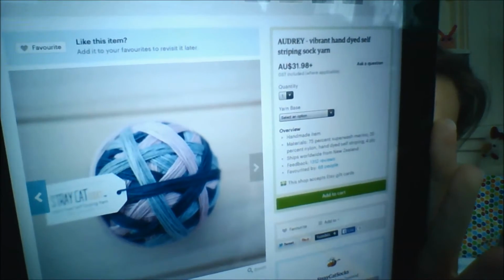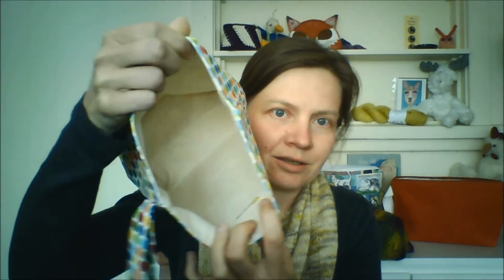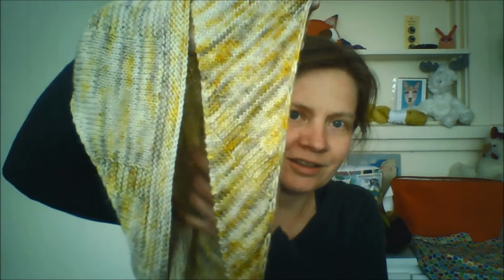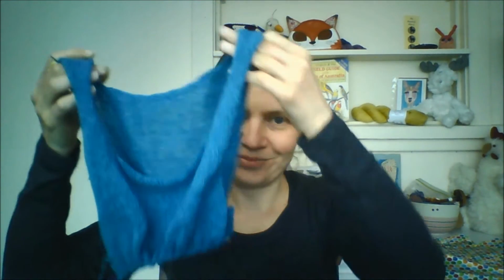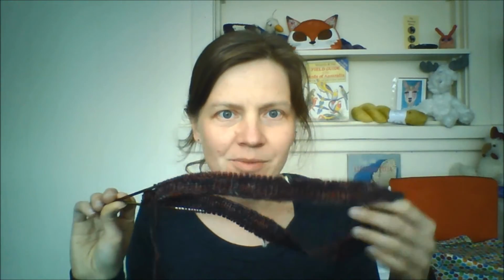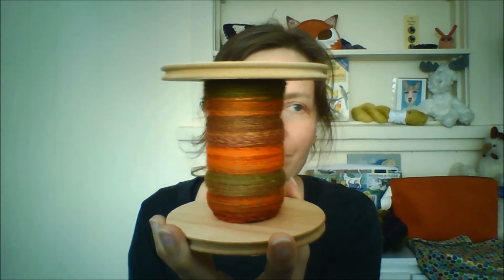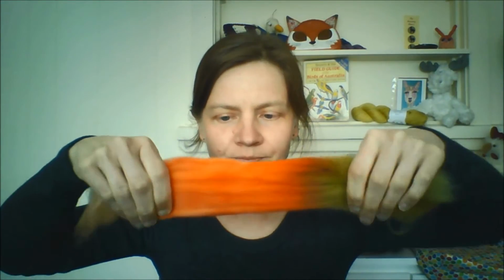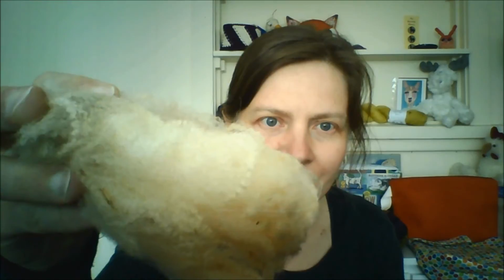Episode 49 : Good busy, fun busy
A bit of everything in this week's episode!